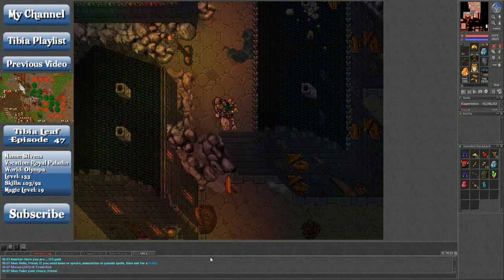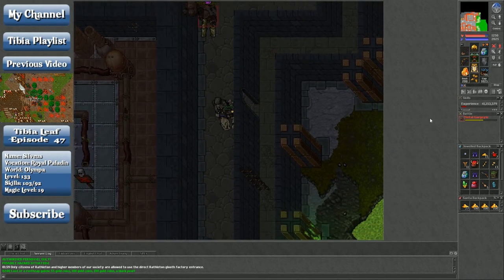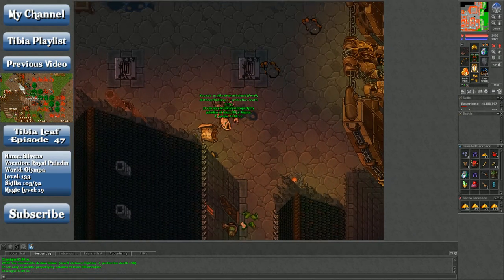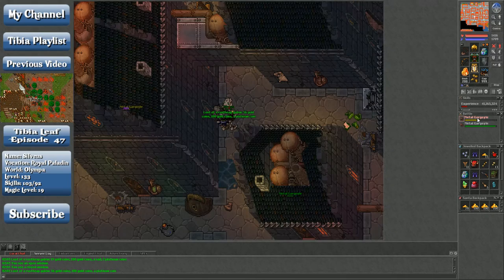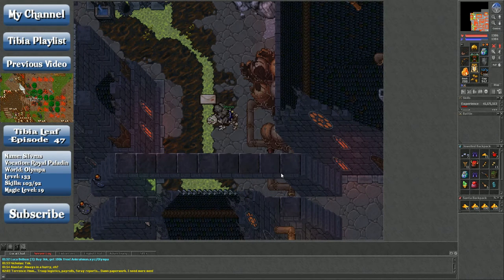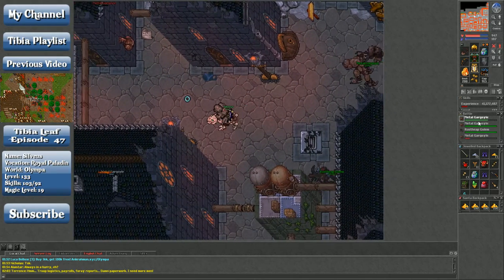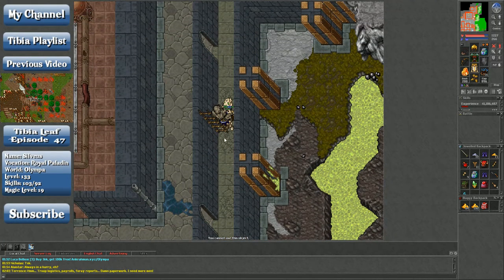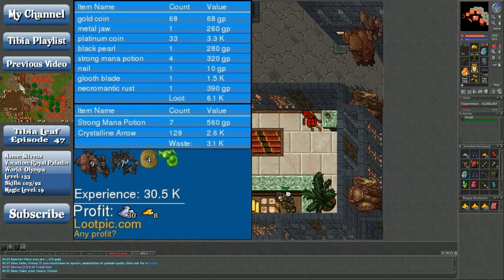Let's Play Tibia: Southern Rathleton (ENG)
Got riddled with lag here.